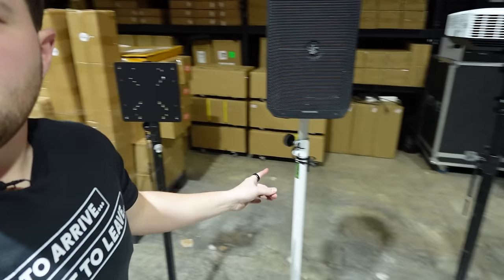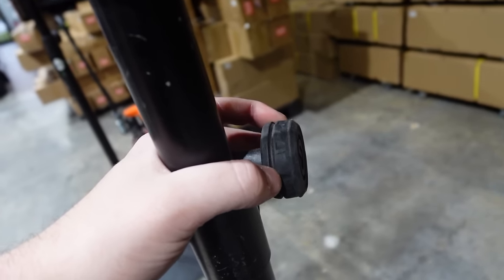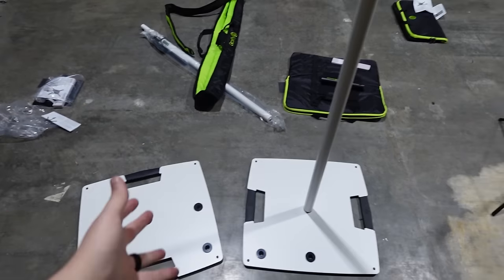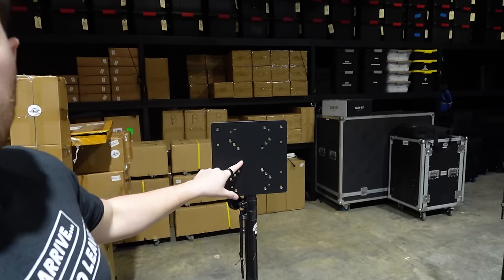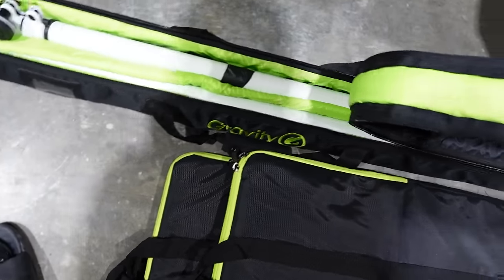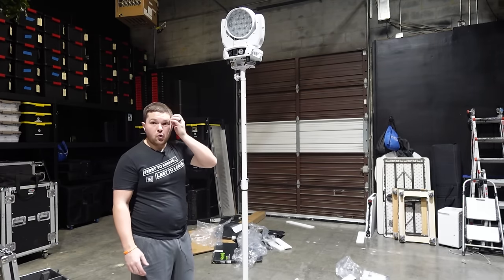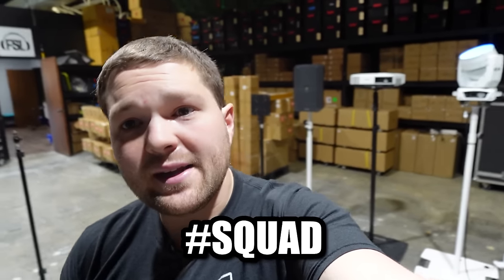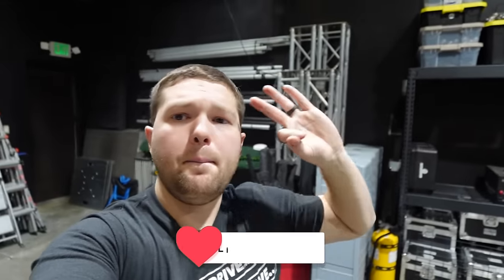DJ Gear Review - Gravity Stands (@GravityStandsOfficial )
How to use @GravityStandsOfficial for moving heads, projectors, speakers, and even TVs!
Gravity Stand Black
Gravity Stand White
Want a DEAL? Hit up Canal Sound and Light
Gravity Bag Pole
Gravity Bag Base Plate
ProX Moving Head Adapter

Speakers
-LD System Maui 44 G2
-LD System Maui 28 G3
-LD System ICOA 18s
-Mackie Thump Go
-RCF NLX 24A MK2

Truss/Staging
-4' by 4' Stage Risers made by ProXdirect

VIDEO GEAR